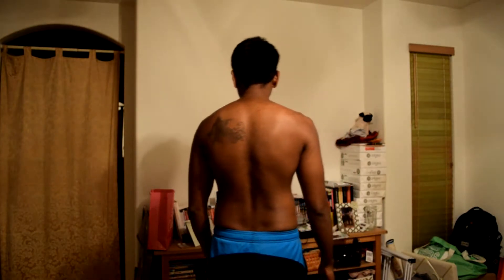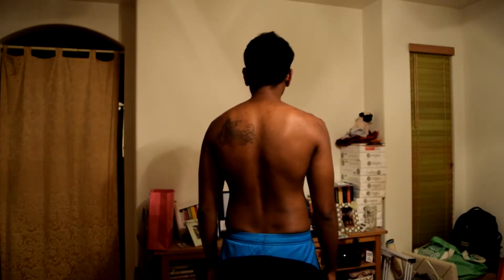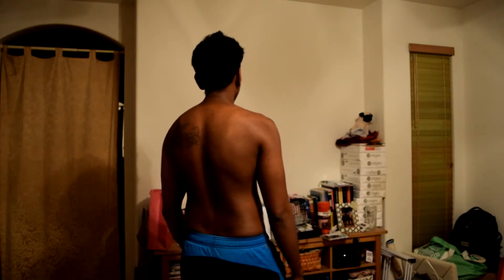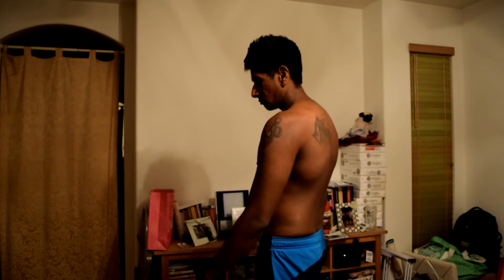Freeletics Day 1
Starting my Freeletics Bodyweight  journey. I got the Freeletics coach for a year and will post up progress videos every two weeks. Wish me luck everyone!